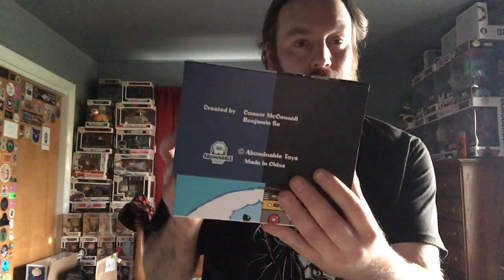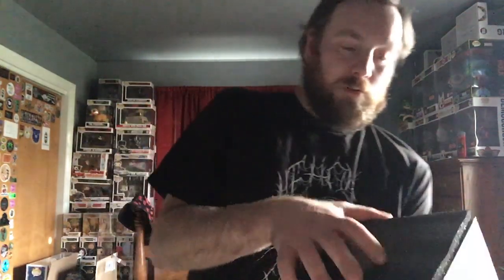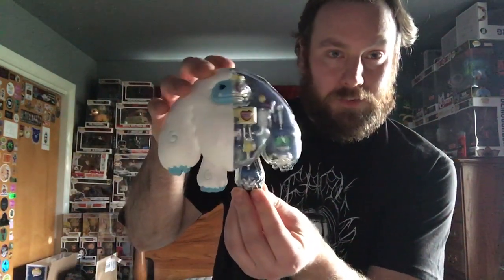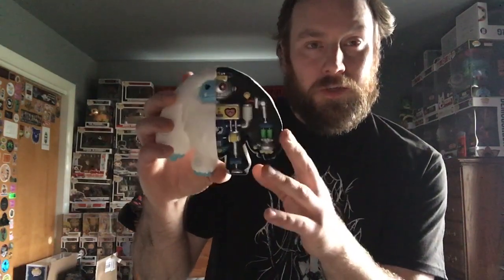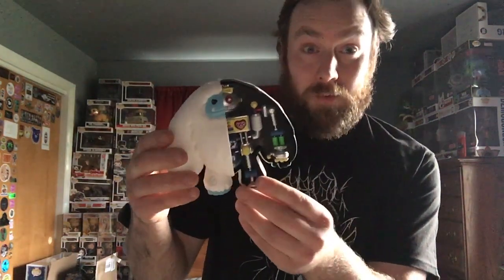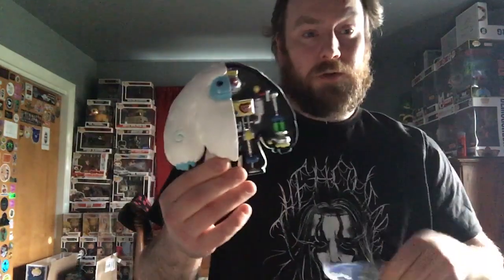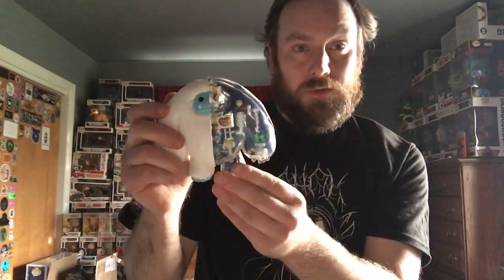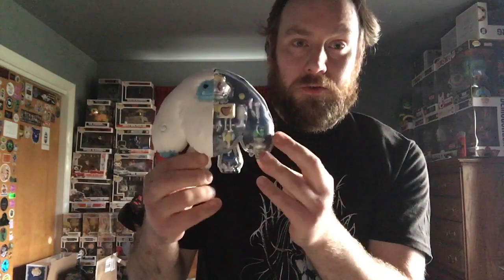Reviewing the Abominable Toys Robot Chomp 🤖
I wanted to show everyone this awesome Robot Chomp I bought from 7 Bucks A Pop a few weeks ago